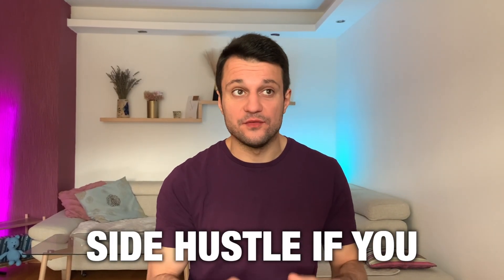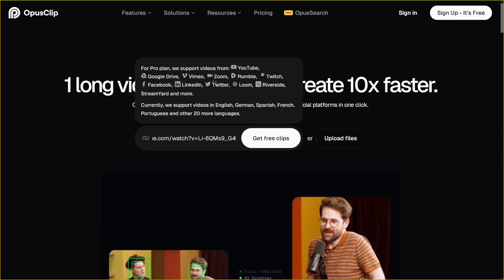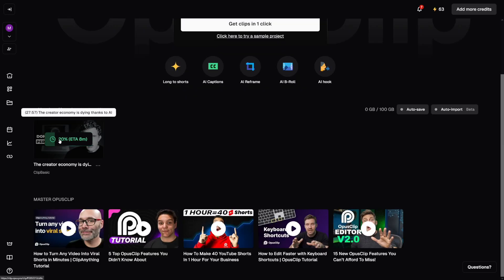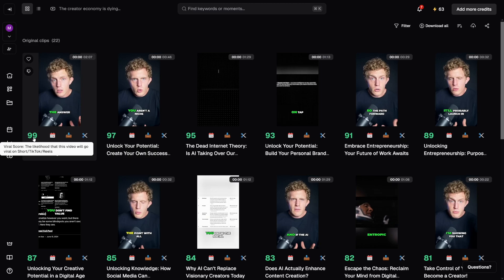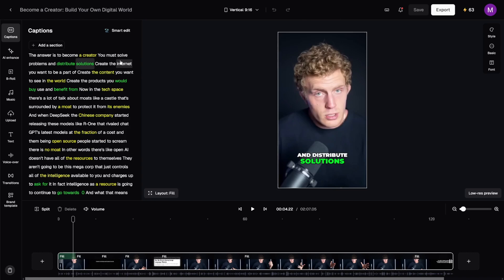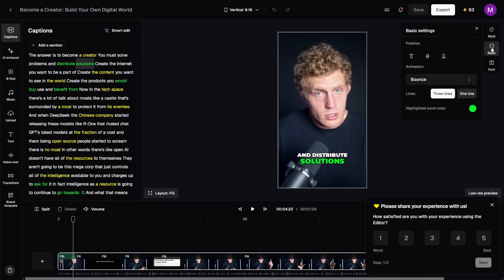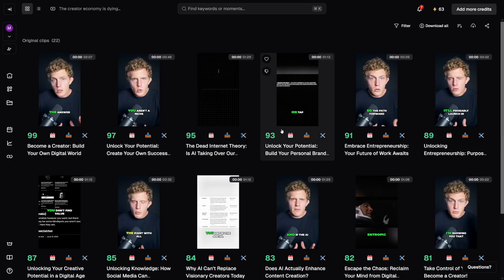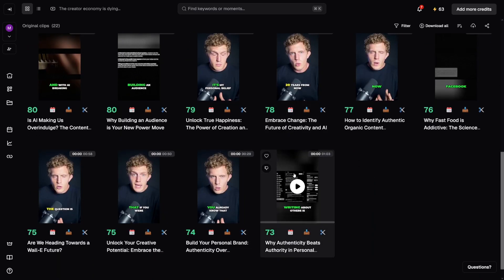How To Make Money With Opus Clip AI in 2026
Learn how to make money with Wan 2.1 AI, Alibaba’s AI video generator, in 2026! This step-by-step tutorial covers how to create AI-generated videos, monetize content on YouTube and social media, and offer AI video production services to clients.

Discover how to leverage Wan 2.1 AI for automated video creation, marketing, and passive income. Perfect for content creators, freelancers, and entrepreneurs looking to profit from AI-powered video generation!